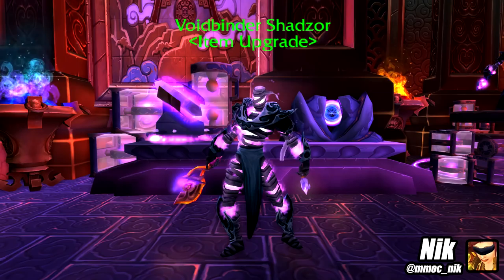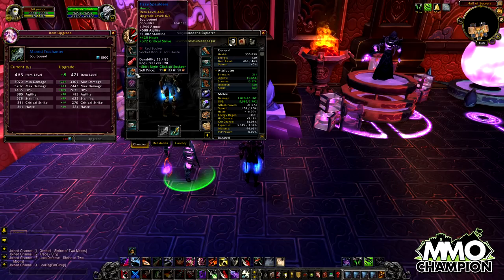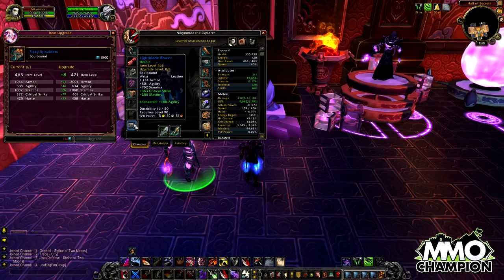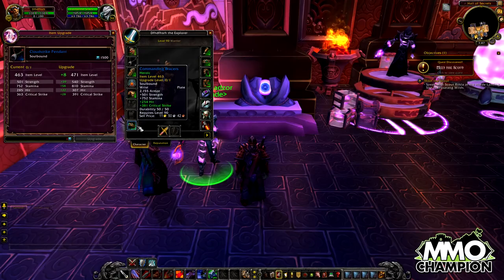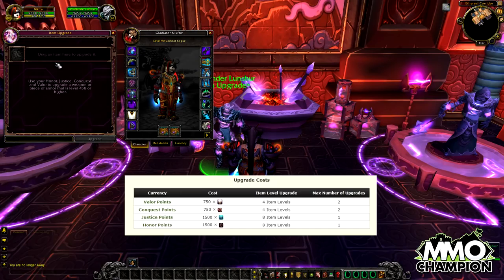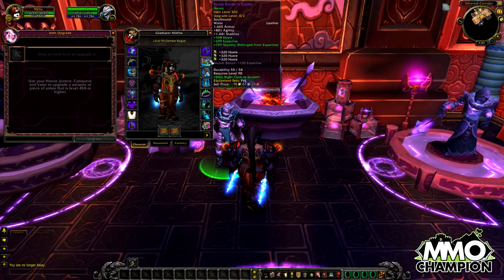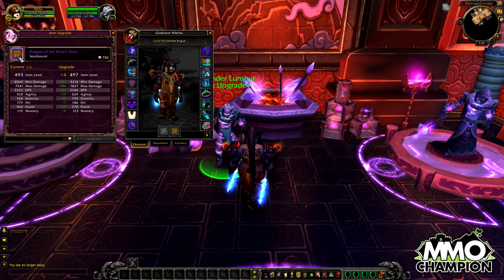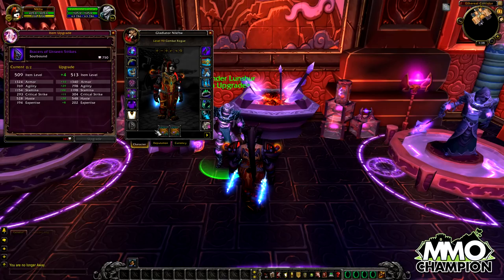Item Upgrade Preview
Nik gives us a look at the Item Upgrade system coming in 5.1